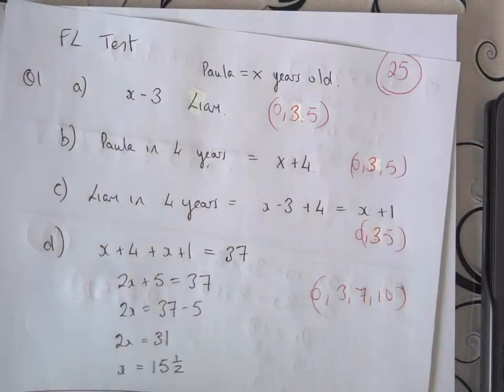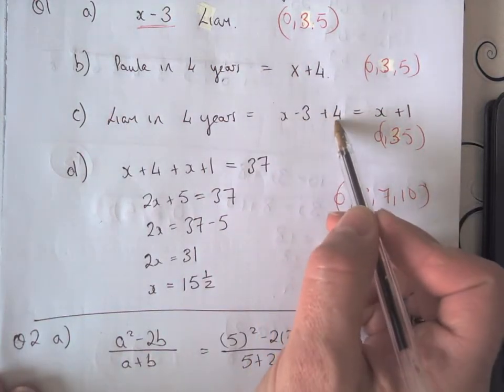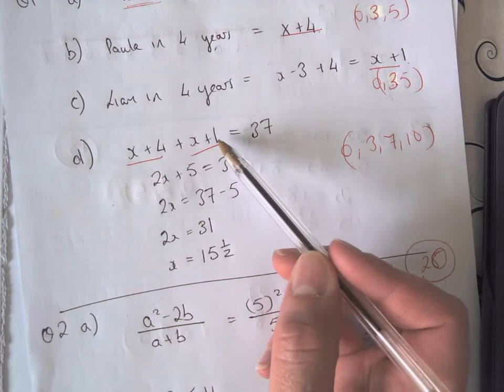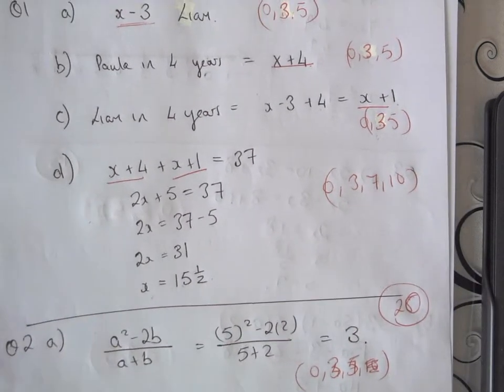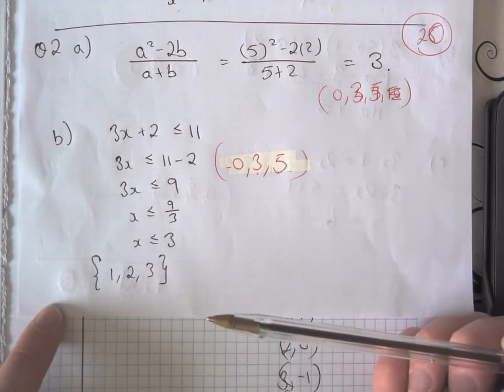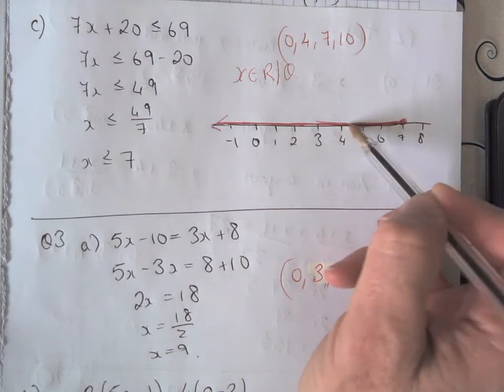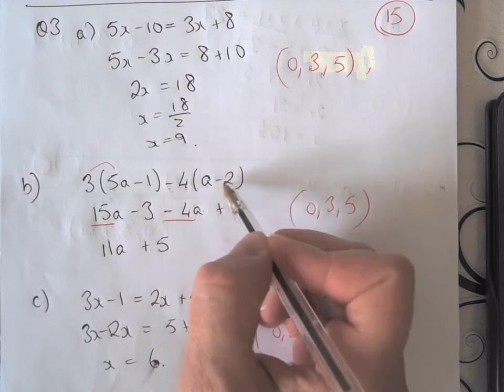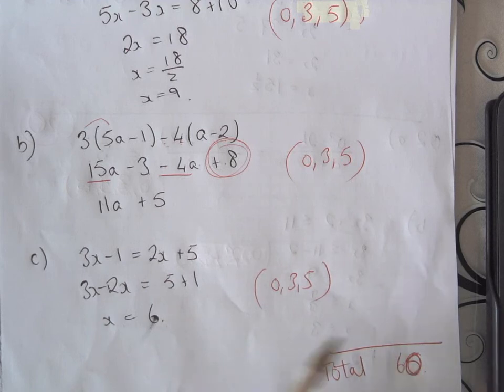5th FL Algebra Test Corrections0001